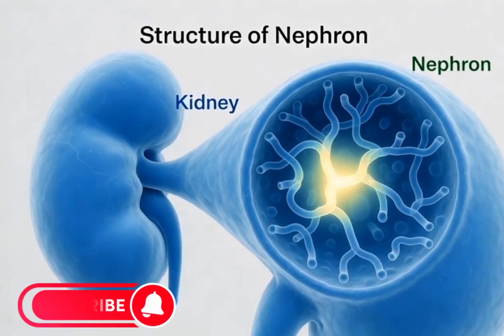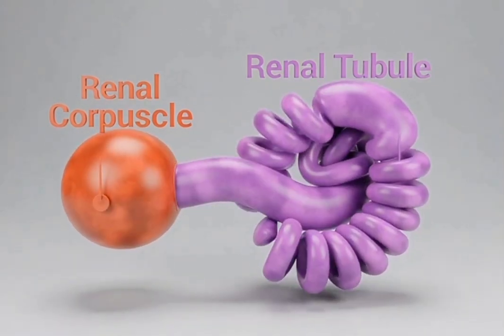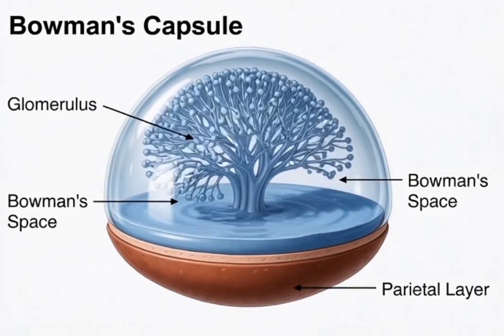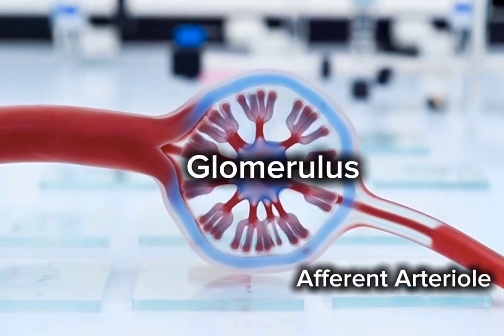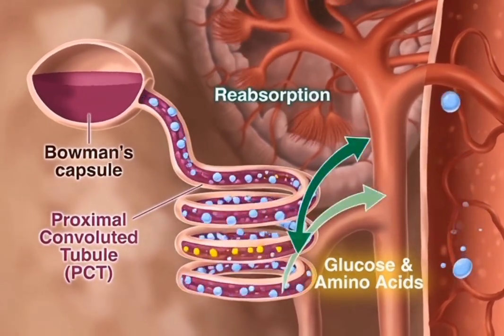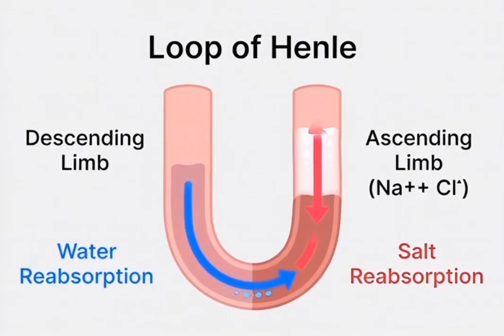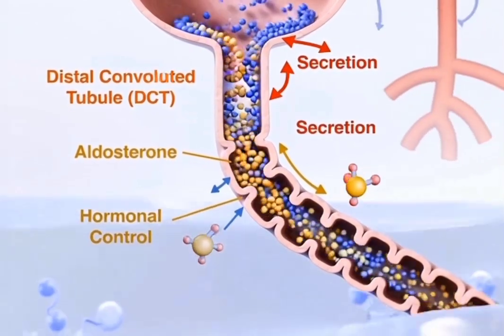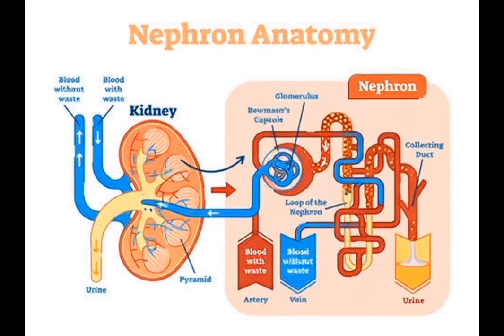Structure of Nephron | Complete Animated Explanation | Kidney Physiology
The nephron is the structural and functional unit of the kidney.
In this video, you will learn the complete structure of the nephron with animation.
Each part including Bowman’s capsule, PCT, Loop of Henle, DCT, and collecting duct is clearly explained.
The video shows how filtration, reabsorption, and secretion occur step by step.
This animation helps in understanding urine formation easily.
Best for biology students and exam preparation.
Watch till the end for a complete concept.